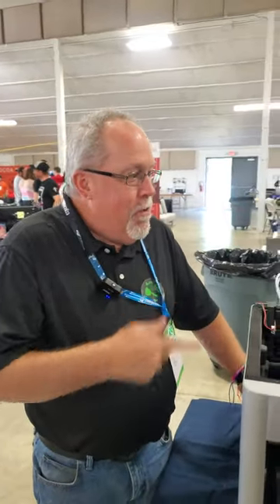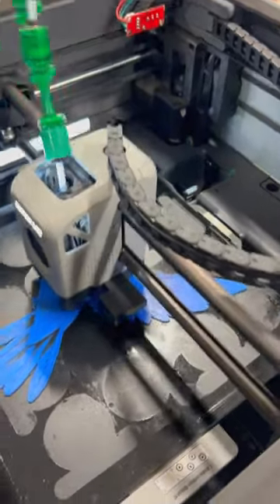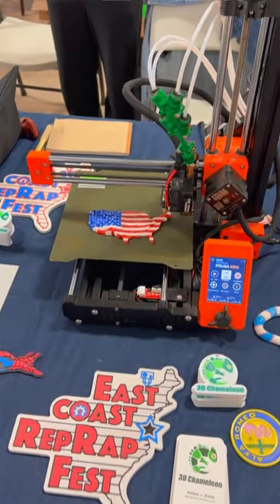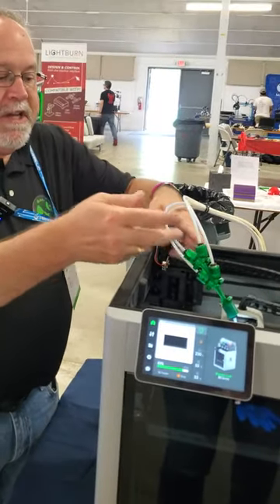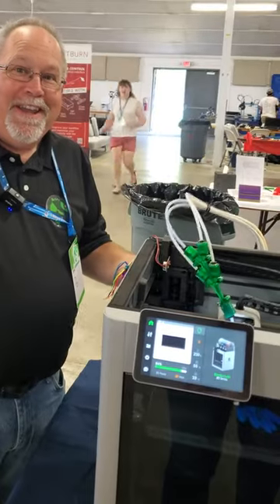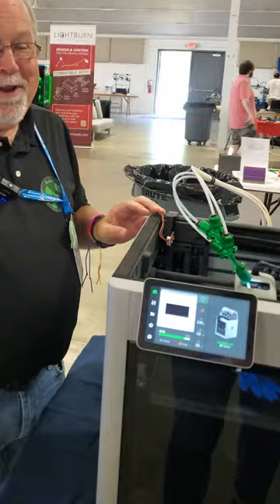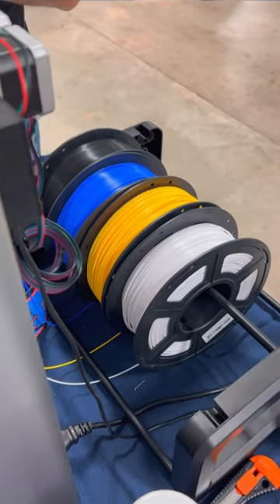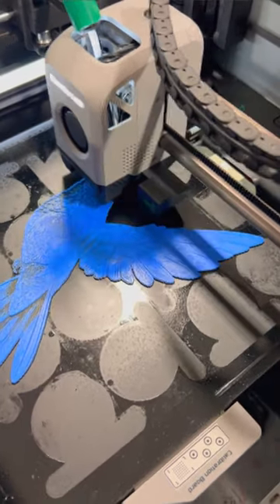MRRF 2023 - 3D Chameleon - Chris's Basement - 2023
Welcome Home! This is a short series of videos featuring just a few things that we found interesting during MRRF 2023. Today we talk to Bill from 3D Chameleon.

Show your support by becoming a YouTube Member!

Amazon (aff) [US DE GB CA IT ES FR JP]: